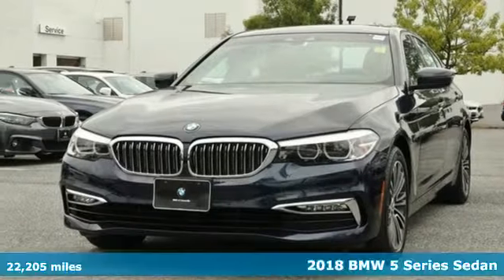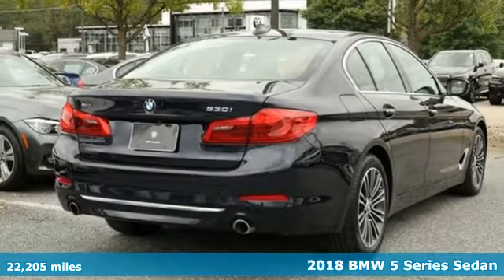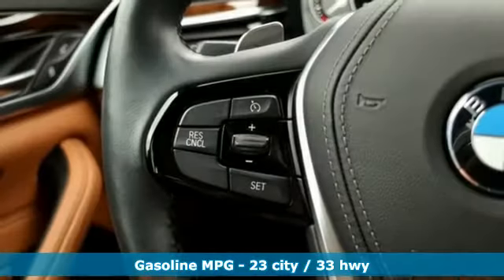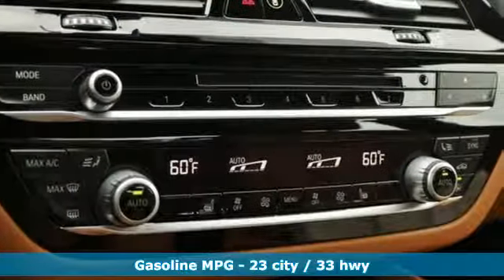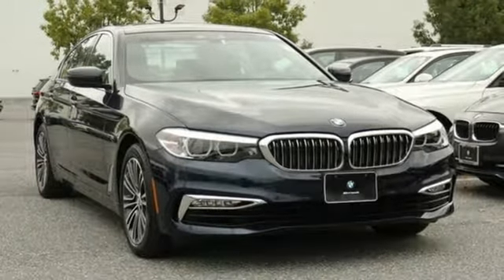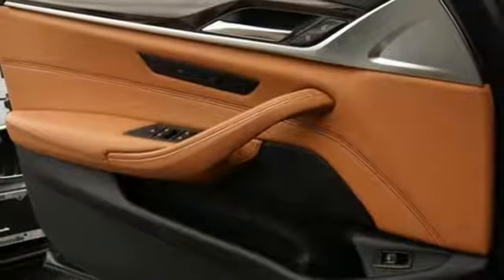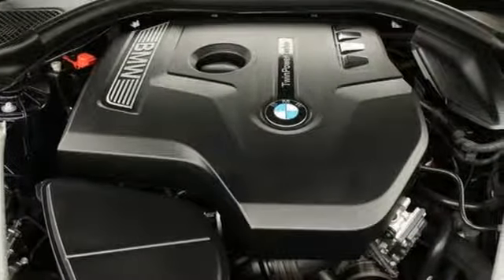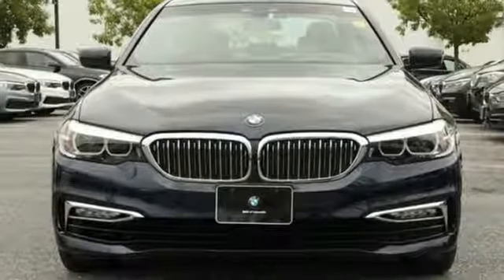Used 2018 BMW 5 Series Baltimore MD Woodlawn, MD 490563M - SOLD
Year: 2018
Make: BMW
Model: 5 Series
Trim: 530i xDrive
Engine: 2.0L 4-Cylinder
Transmission: 8-Speed Automatic
Color: Blue
Interior: Cognac
Mileage: 22205
Stock #: 490563M
VIN: WBAJA7C59JWC74846
JUST ARRIVED. PENDING INSPECTION. MSRP: $64,410.00, AWD, Cognac w/Dakota Leather Upholstery, Active Blind Spot Detection, Active Driving Assistant, Comfort Access Keyless Entry, Dakota Leather Upholstery, Driving Assistance Package, Gesture Control, Head-Up Display, Heated Front Seats, Luxury Line, Luxury Package, Navigation System, Park Distance Control, Power Tailgate, Premium Package, SiriusXM Satellite Radio.brbrRecent Arrival! CARFAX One-Owner. Clean CARFAX. 23/33 City/Highway MPG 23/33 City/Highway MPGbrbr*Your additional costs are sales tax, tag and title fees for the state in which the vehicle will be registered, any dealer-installed options (if applicable) and a $299 dealer processing fee (not required by law). Additional conditional manufacturer offers and incentives may apply and are not reflected in the listed Every internet price includes current applicable manufacturer rebates and incentives, but certain conditions apply to some of these offers. The offers and conditions on this vehicle may require financing through Bmw Financial Services. While every reasonable effort is made to ensure the accuracy of this information, we are not responsible for any errors or omissions contained on these pages. Please verify any information in question with the dealer.

Address:
6700 Baltimore National Pike